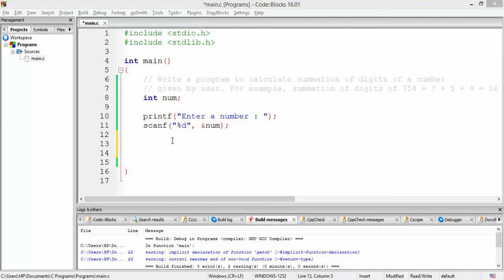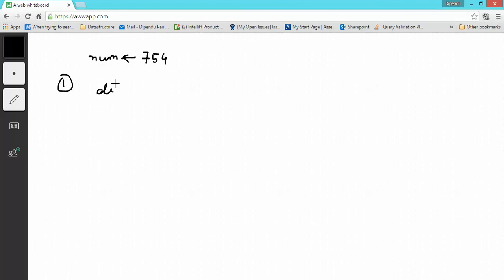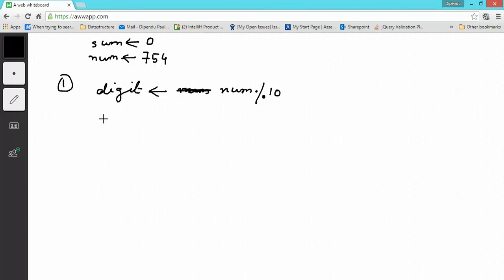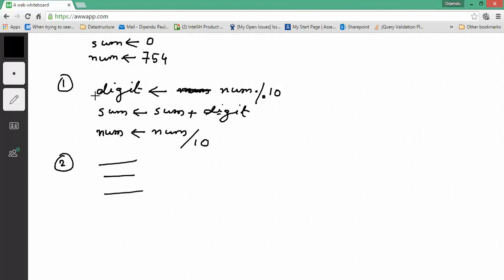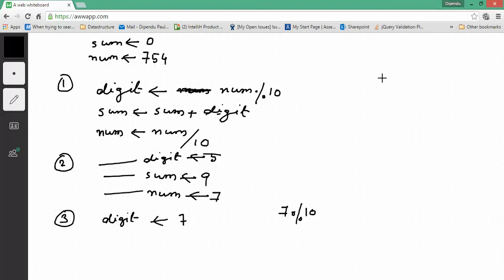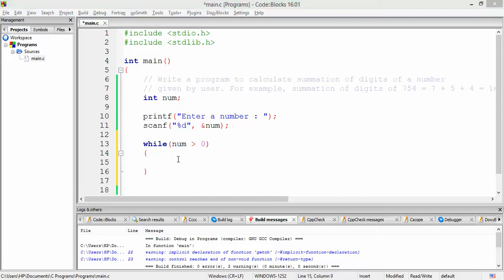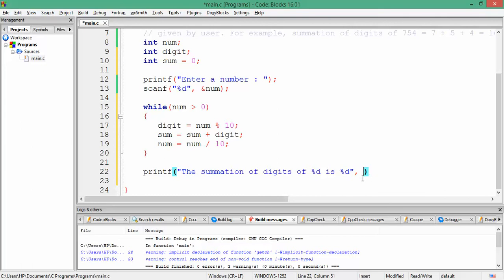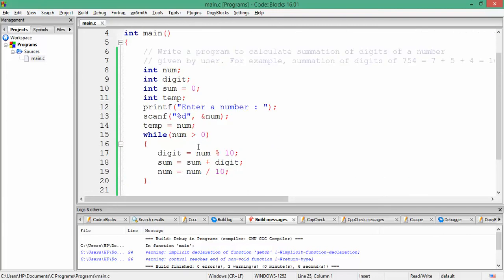Summation Of Digits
C program to calculate summation of digits of a number. to get the source code